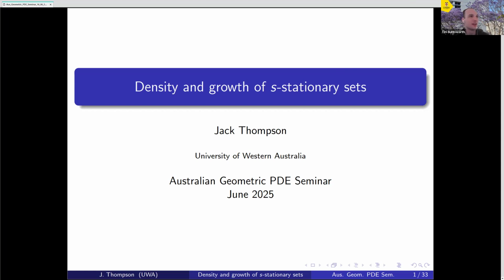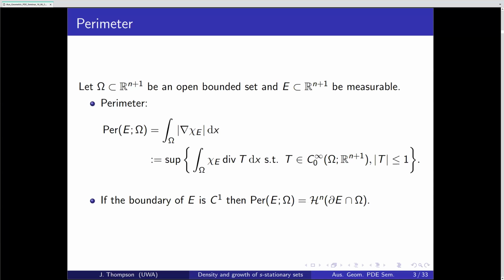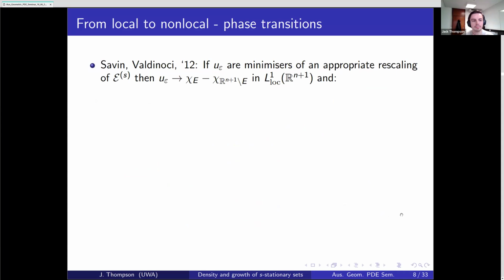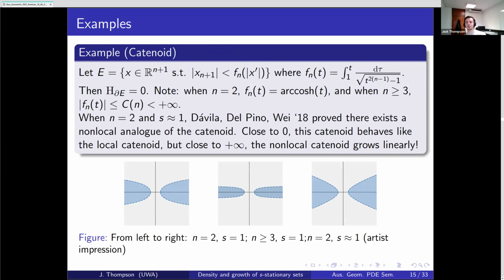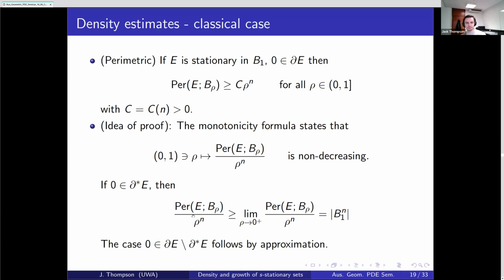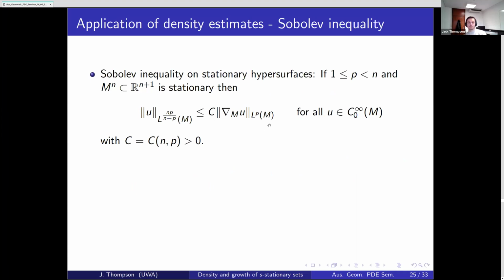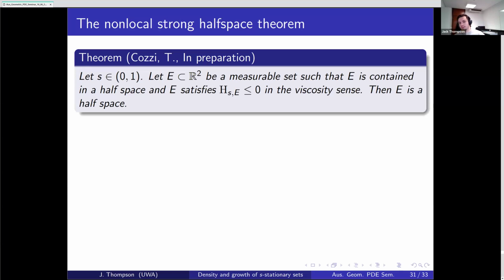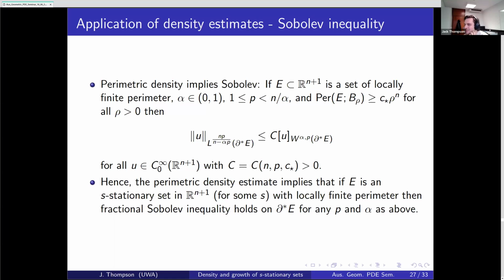Density and growth of s-stationary sets (Jack Thompson)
Since the celebrated 2010 article by Caffarelli, Roquejoffre, and Savin, the analysis of nonlocal perimeters and nonlocal curvature has become an incredibly active area of research. While these objects share several properties with their classical counterparts, they also exhibit striking differences, making their study both rich and challenging.

In this presentation, I will discuss two of my recent results concerning the density and growth of sets with zero nonlocal curvature. The first result provides a lower bound on the perimetric density, which, as an application, yields a fractional analogue of the Michael–Simon Sobolev inequality. The second result is a half-space theorem in the plane.